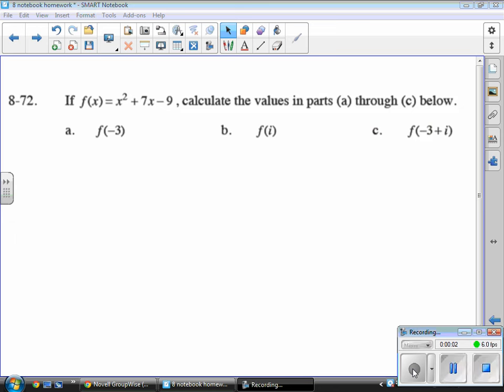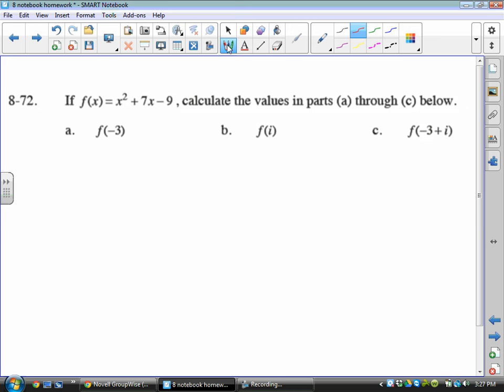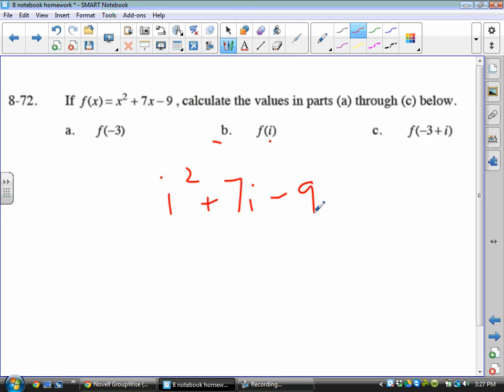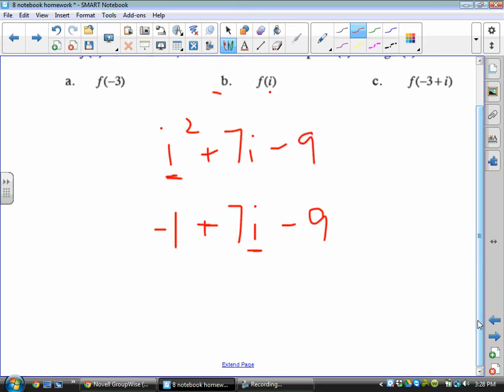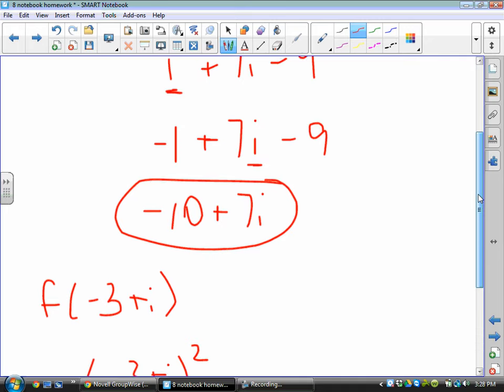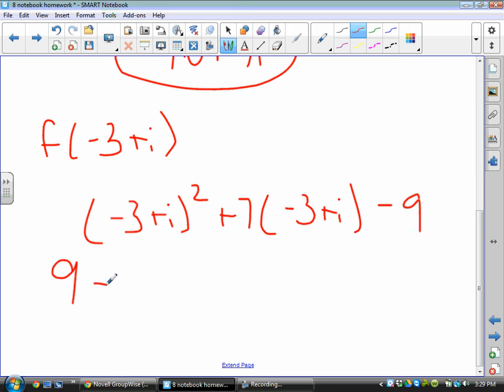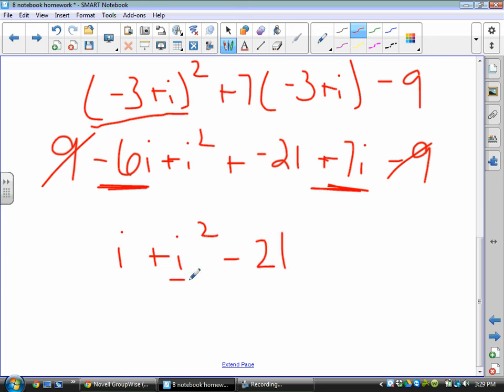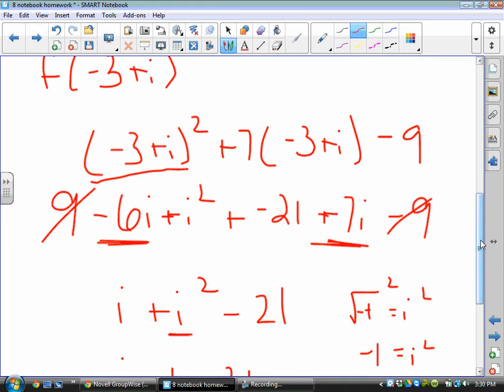Problem 8 72